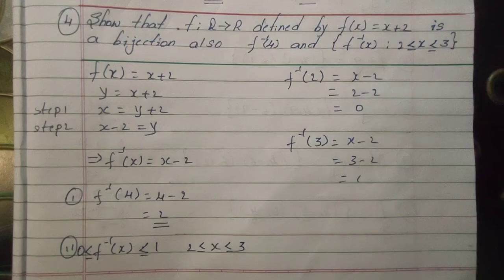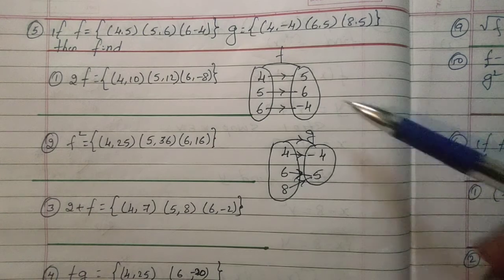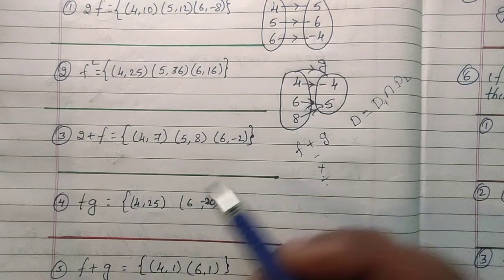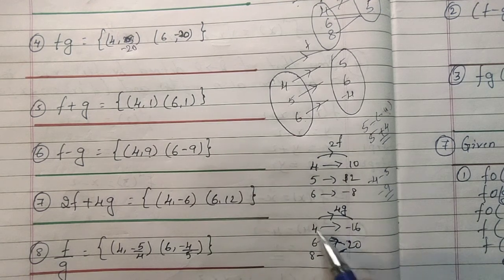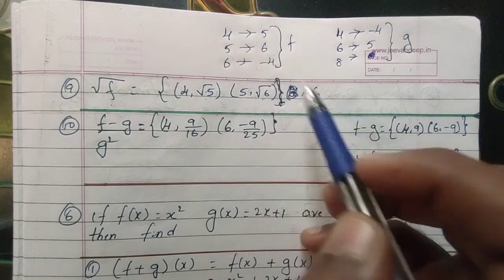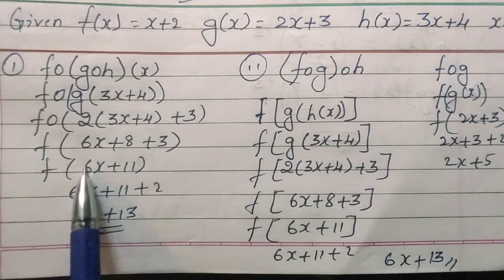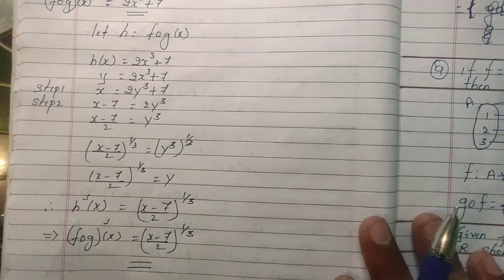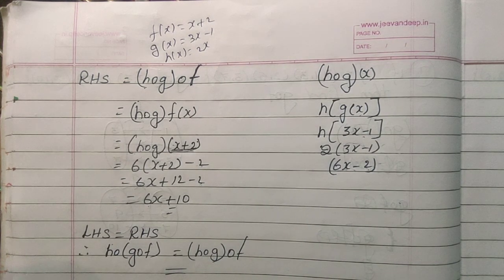AIM 4 PACKAGES